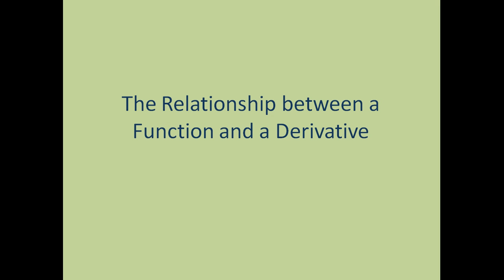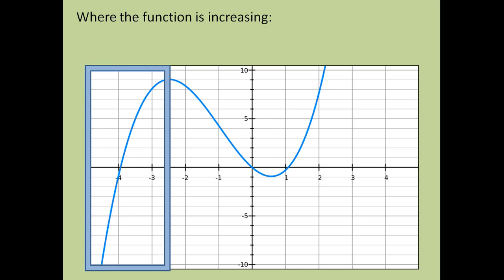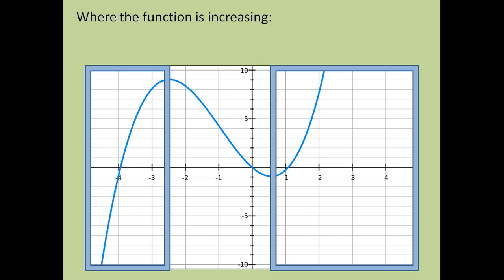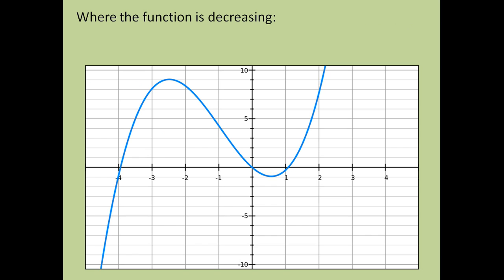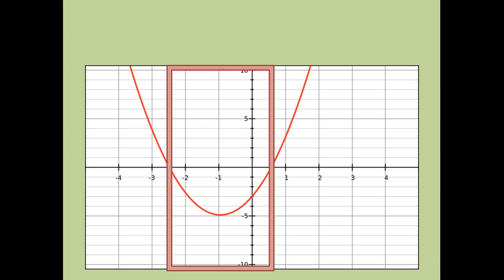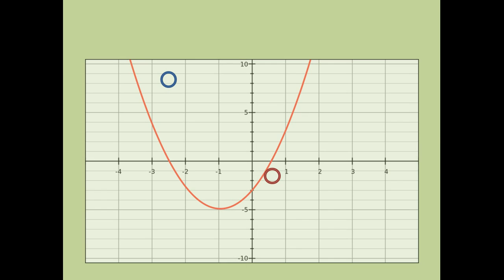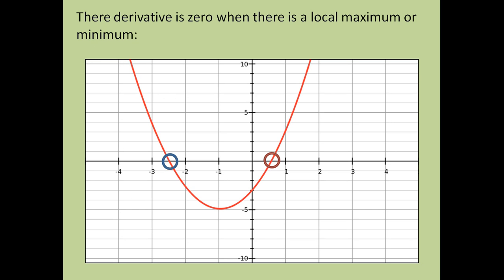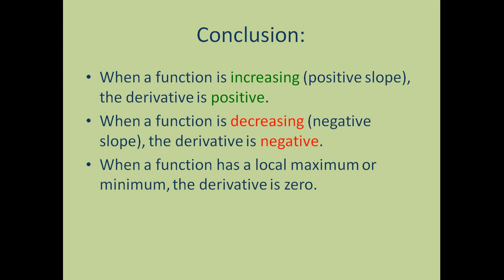Relationship between a Function and a Derivative